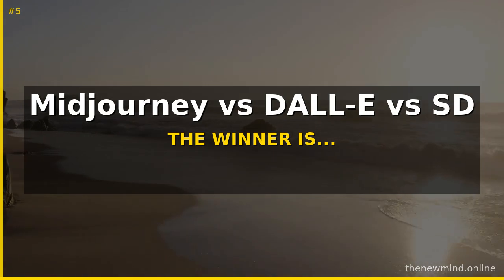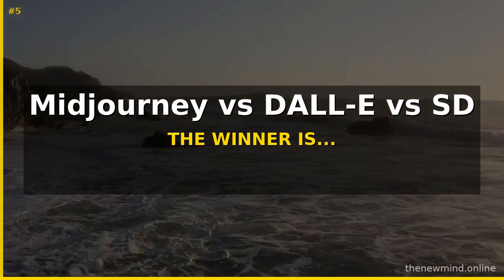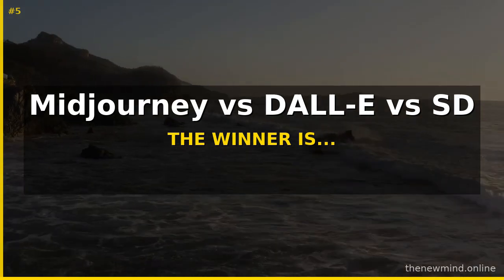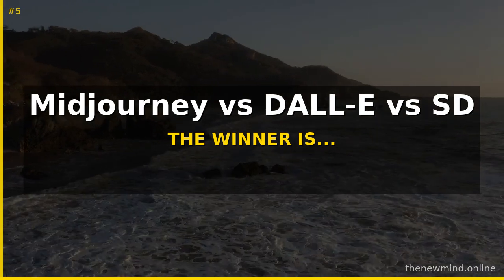Midjourney vs DALL-E 3 vs Stable Diffusion: Which AI Image Generator Wins?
Head-to-head test of the three biggest AI image generators. Same prompts, same categories — I let the results speak for themselves.

⏱️ Chapters:
0:00 The test setup
0:30 Photorealism test
1:00 Illustration test
1:30 Logo and branding test
2:00 Speed test
2:30 Price comparison
3:00 The winner